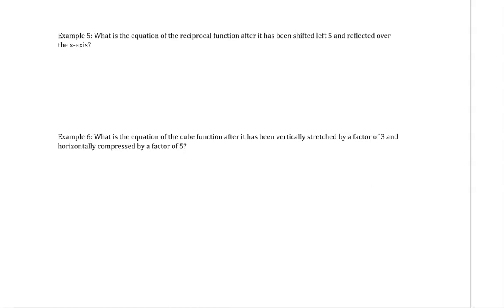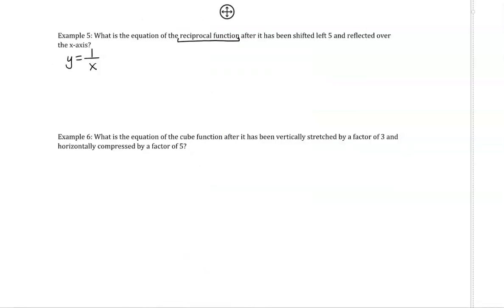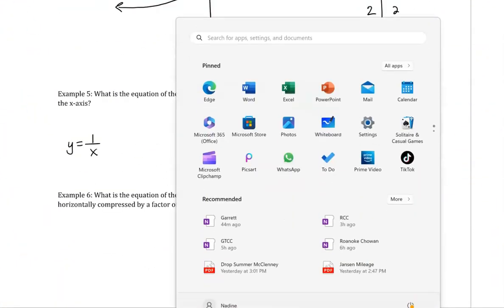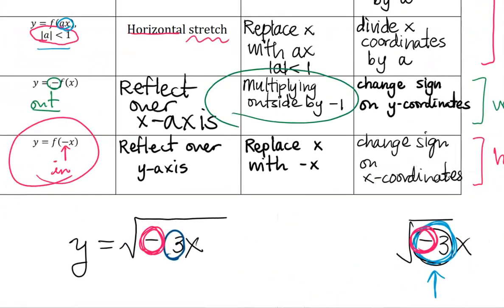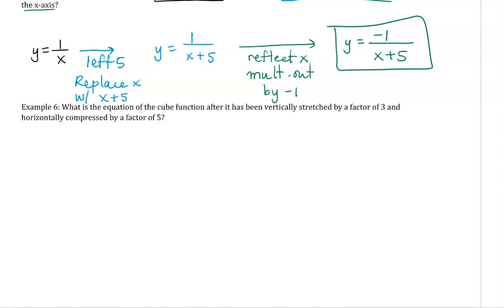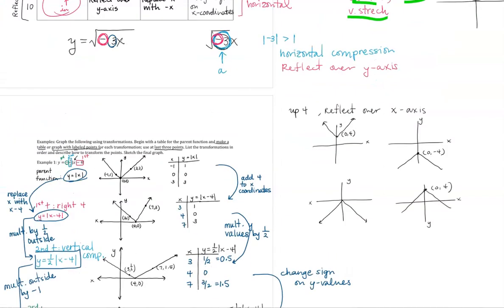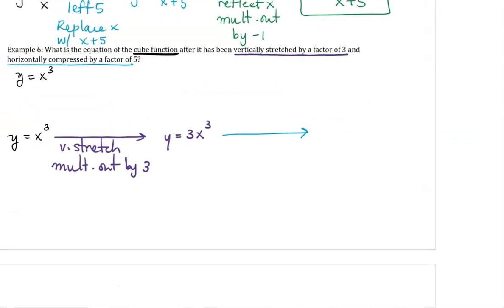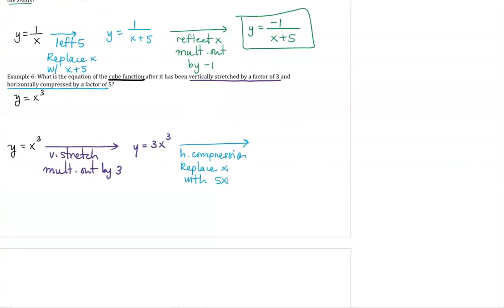Transformations Examples 5 and 6